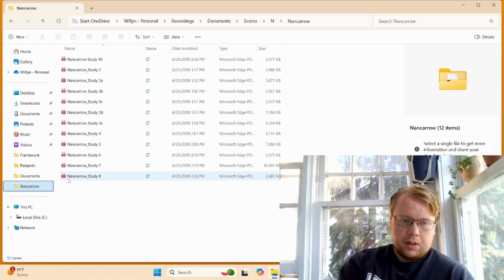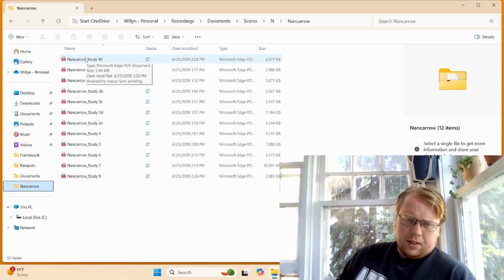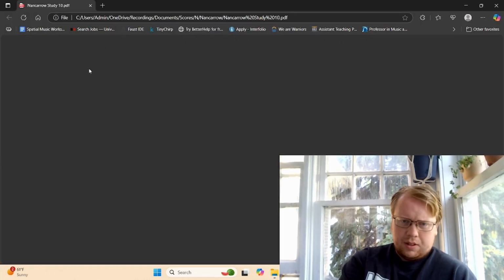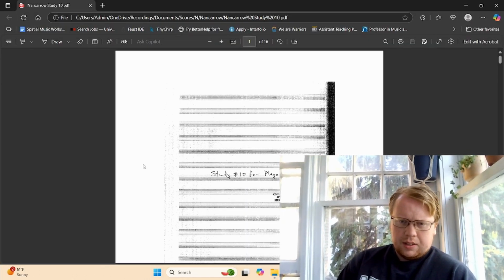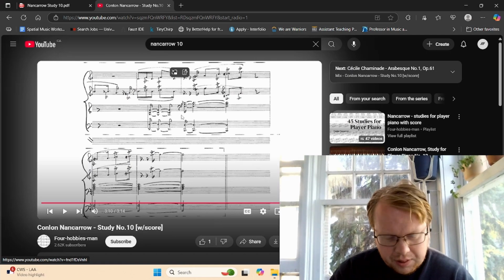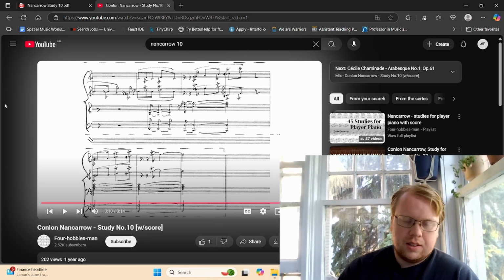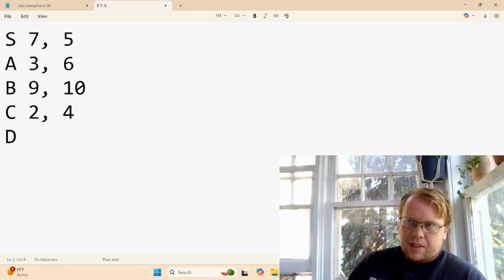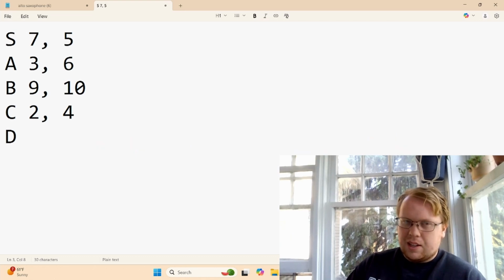Ep180 Player Piano Nancarrow (series finale)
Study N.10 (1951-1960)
Listening to this
0:00 pre-listen
1:58 post-listen
3:14 THE OFFICIAL NANCARROW EARLY PLAYER PIANO STUDIES TIER LIST
6:43 final thoughts